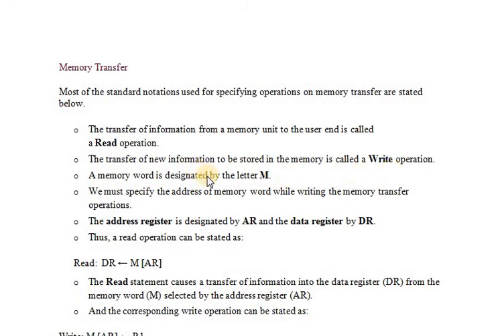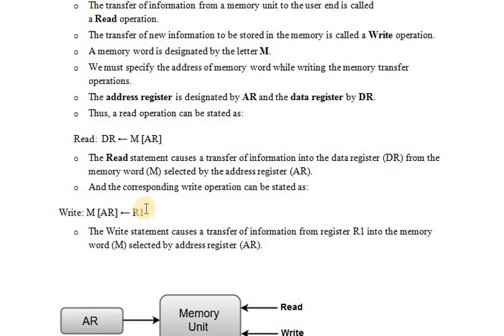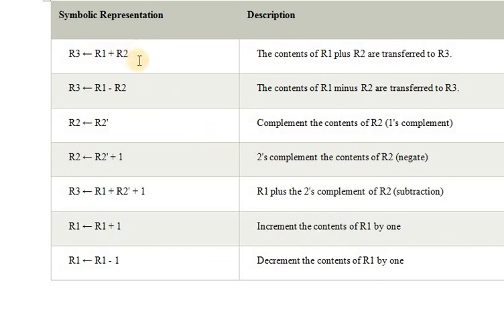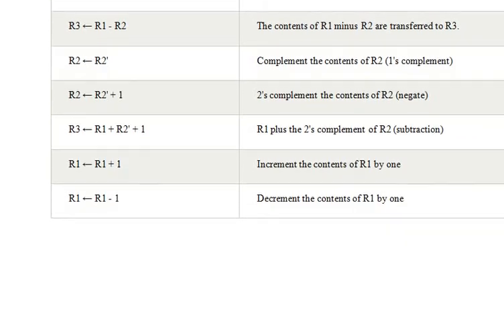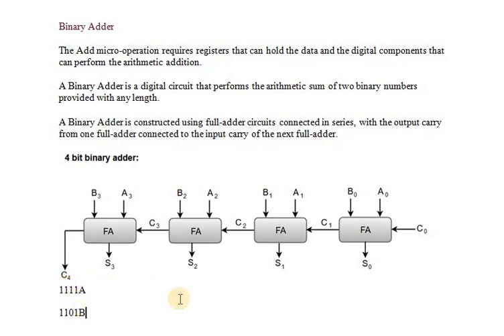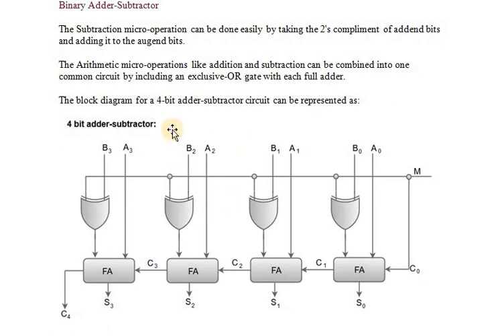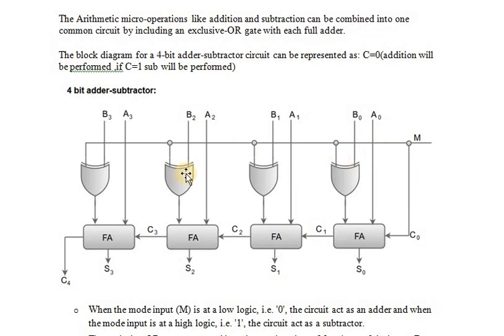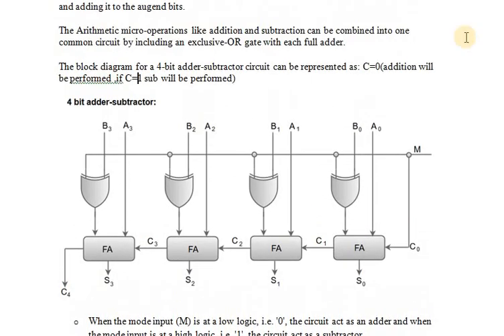MemoryTransfers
This video is about memory transfers in COA ,4-bit Binary adder and 4-binary adder and subtractor.